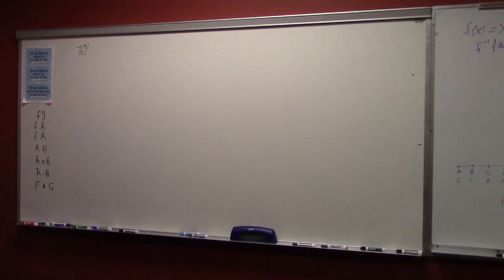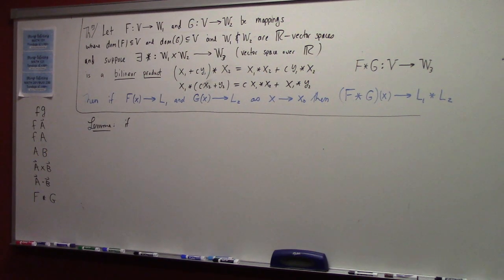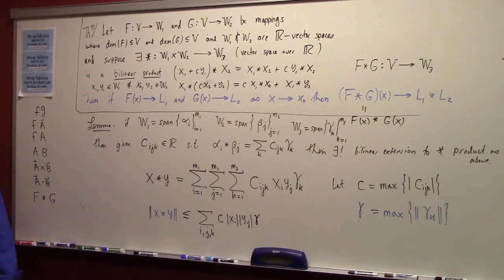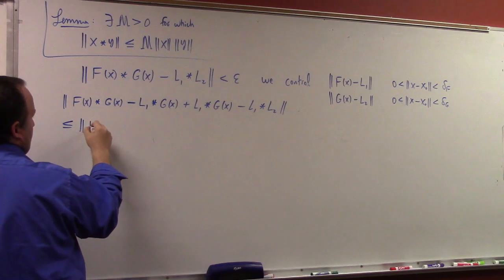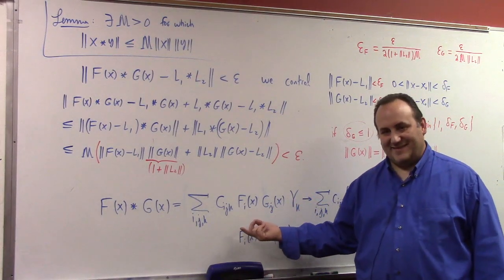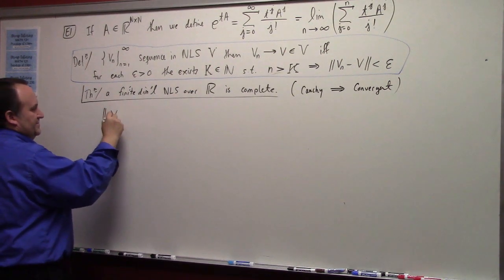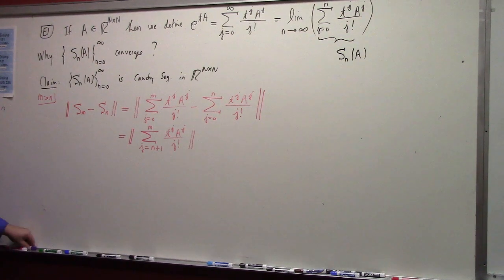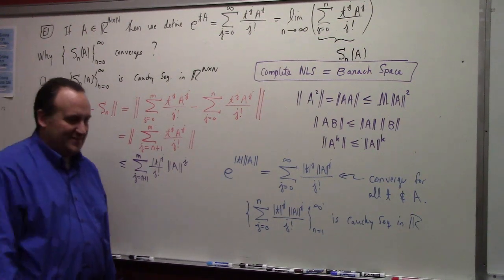Advanced Calculus: theory of limit on NLS, product rule, convergence of exp(tA), 9-14-23 part 1